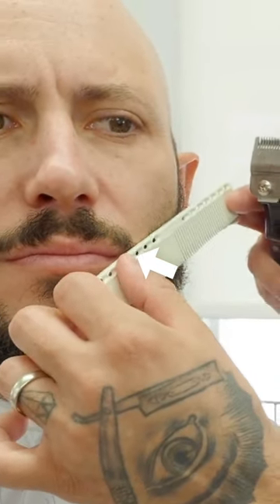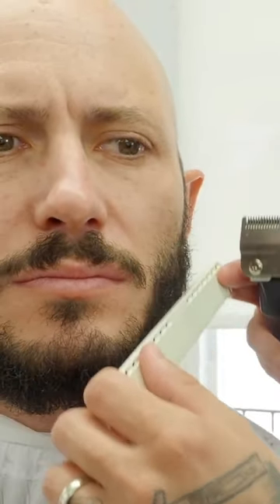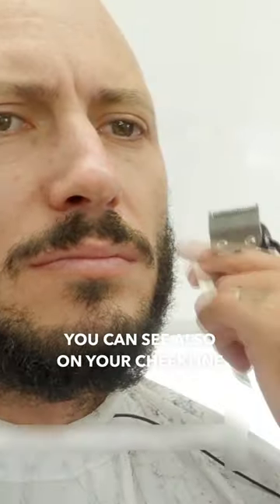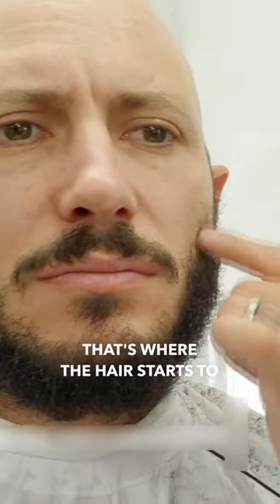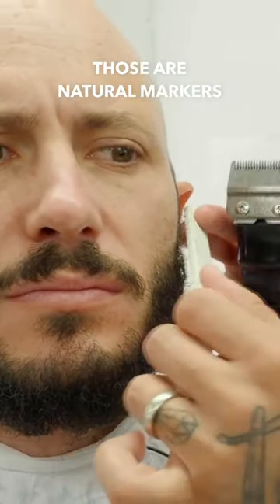The HACK To Always Trim The Perfect Cheek Line